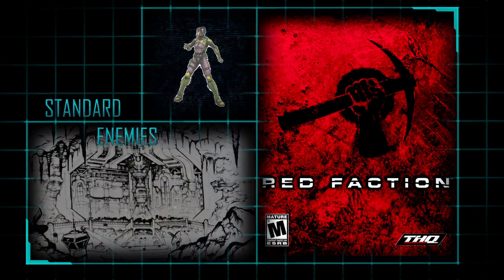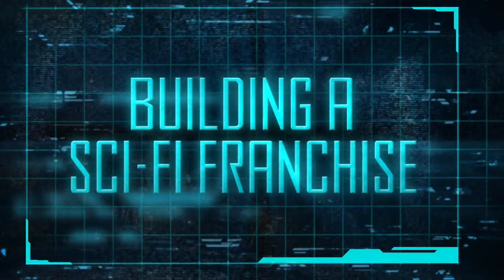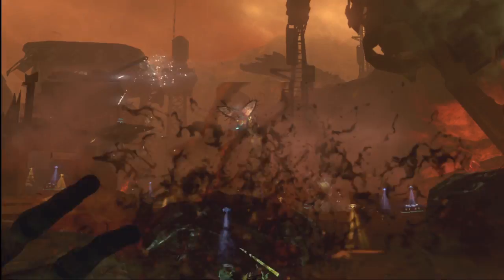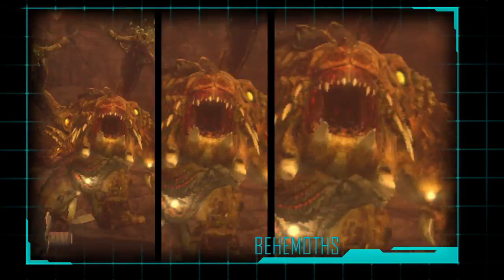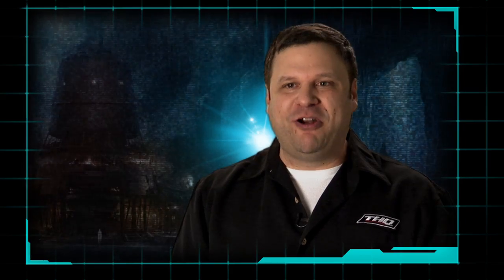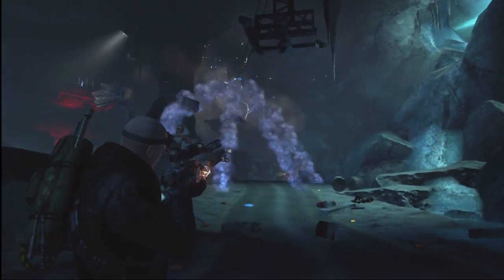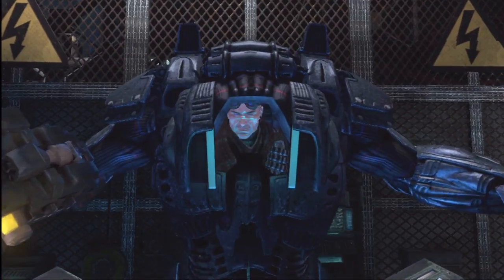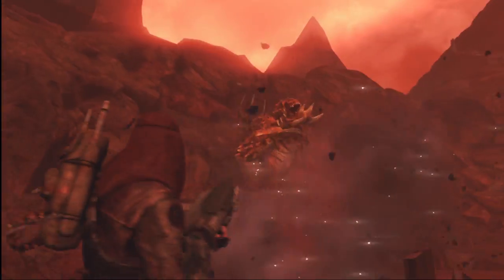Red Faction: History of a Franchise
Red Faction: Armageddon demo now available for XBox360 and PS3.